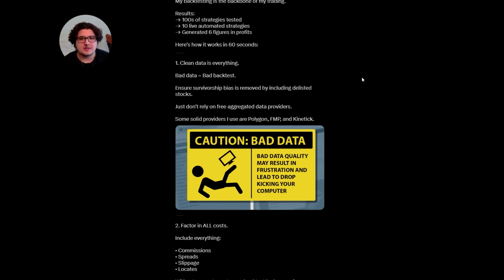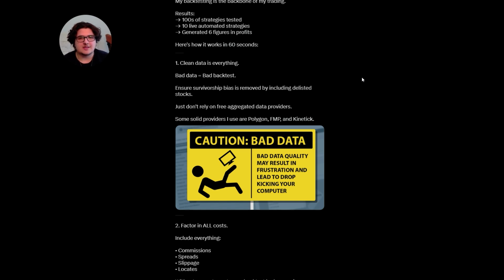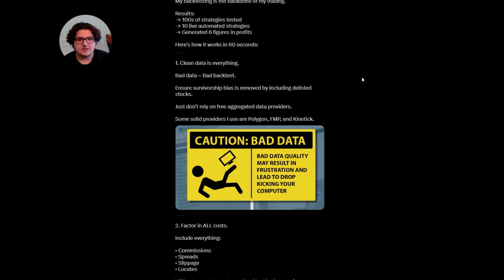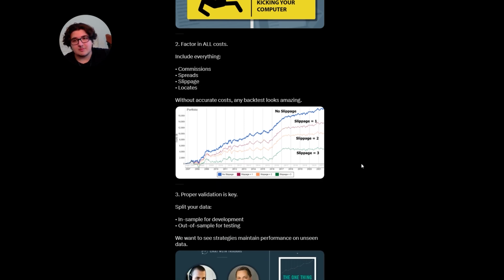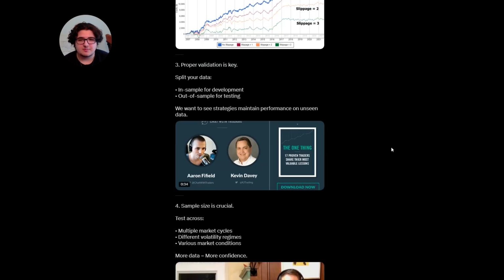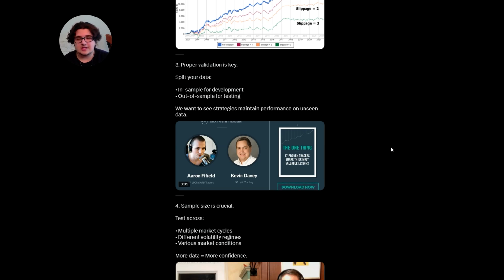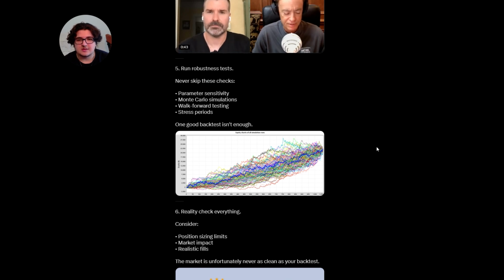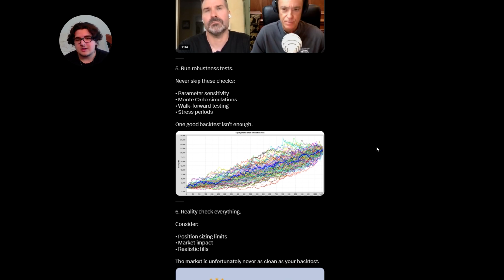6 lessons from testing 100s of trading strategies (my backtesting framework).